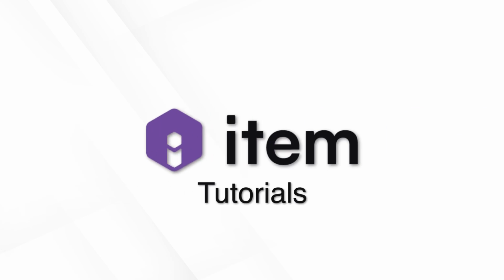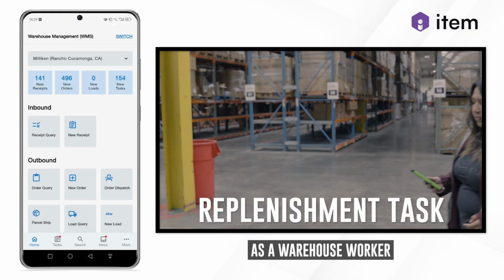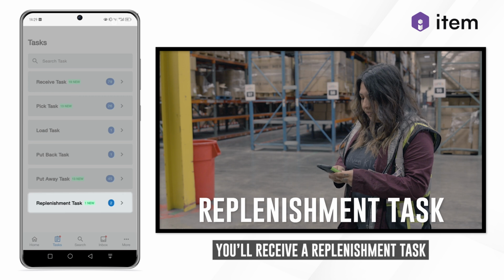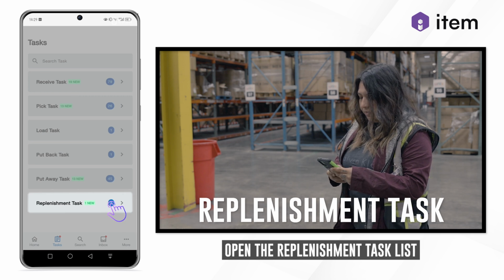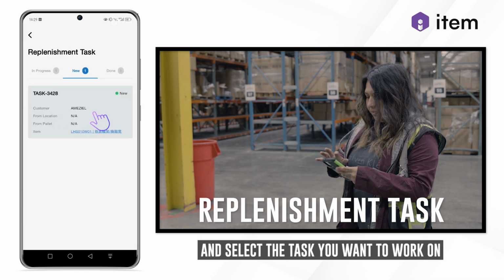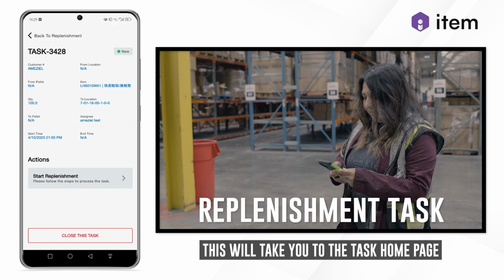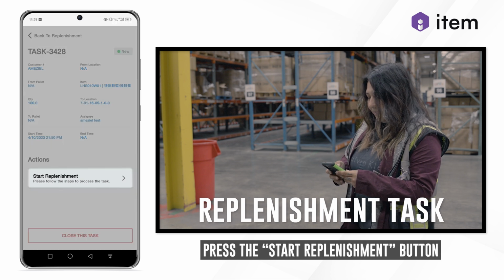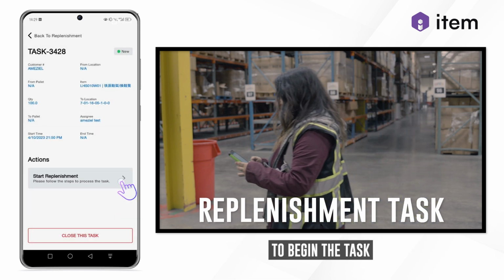Item WMS - App: Inventory - How to Execute Replenishment Task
The video tutorial provides a step-by-step guide for warehouse workers on how to efficiently execute a replenishment task using the Item WMS app, emphasizing the importance of following the correct procedures for inventory collection and drop-off.

Key Takeaways:
[00:10] | Start by accessing the replenishment task list to select the task you will work on.

[00:25] | Scan the suggested location and item pallet, ensuring to input any required serial numbers before proceeding.

[00:40] | Accurately input the quantity of items collected and confirm by pressing the collect button.

[01:00] | Navigate to the suggested drop location, scan it, and complete the drop by pressing the drop button.

[01:15] | Return to the task homepage to close the task, marking it as finished.

Notable Quotes:
"Press the start replenishment button to begin the task." [00:20]
"Scan the location and then the pallet if you're required to scan a serial number." [00:30]
"Congratulations and thank you for watching item tutorials." [01:20]